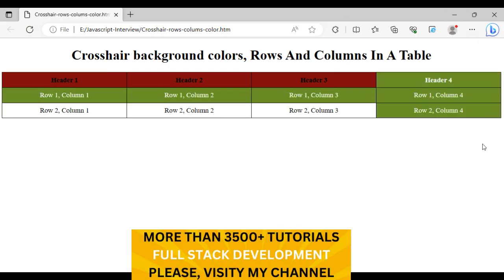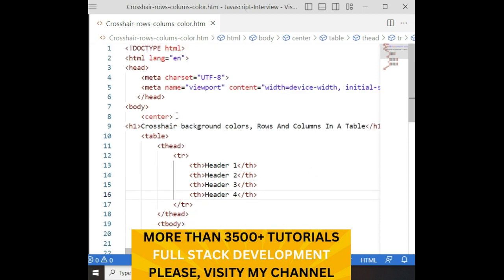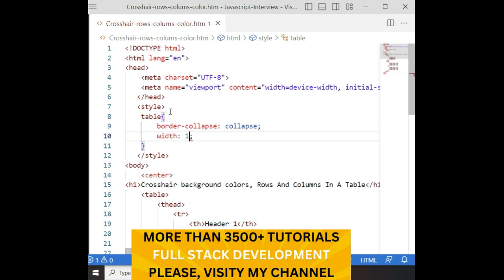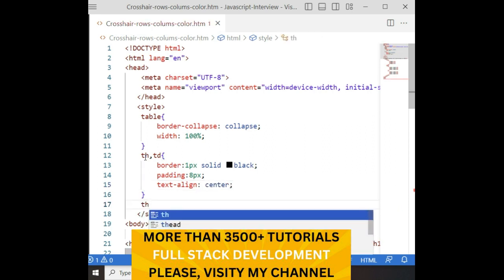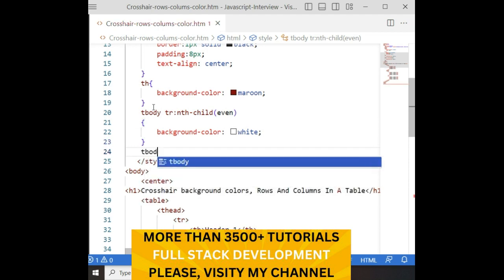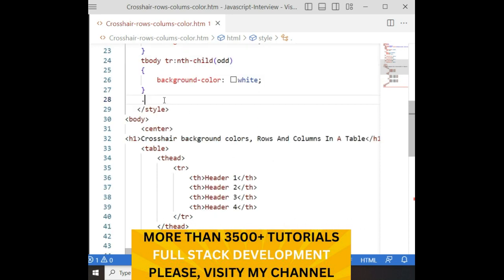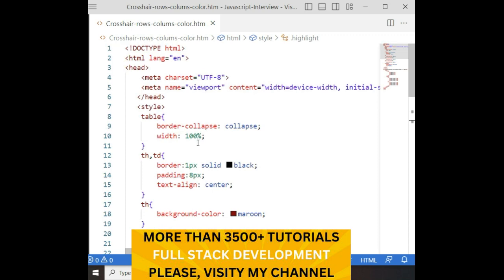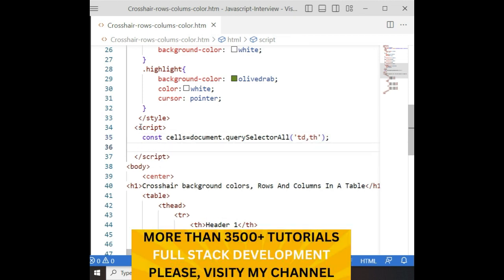Table Rows And Columns Highlight Mouseover | Crosshair Hover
Table Rows And Columns Highlight Mouseover | Crosshair Hover mouse

web development tips and tricks! In this video, we'll show you how to dynamically highlight table rows and columns when you hover your mouse over them, using simple CSS and javascript techniques and its also called as a crosshair background colors.

here is the simple explanation about the video tutorial.

The magic happens with the 'mouseover' and 'mouseout' event listeners in the JavaScript part of the code. When you hover the mouse over a cell (td or th), the script selects the corresponding column and row cells using the 'cellIndex' property. It then applies a CSS class called 'highlight,' which changes the background color to olivedrab and the text color to white, creating a visually appealing crosshair effect. When you move the mouse away from the cell, the 'mouseout' event reverses the changes, removing the 'highlight' class from the cells.

please visit for more web design tutorials haritha computers and technology javascript css playlist